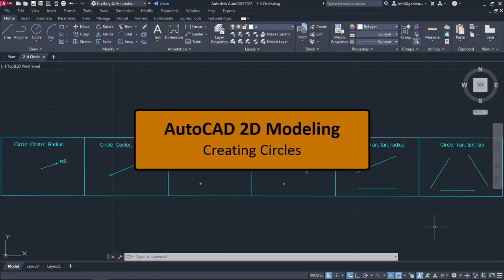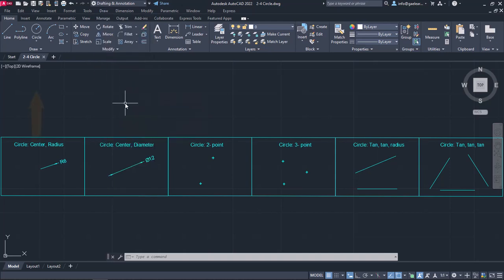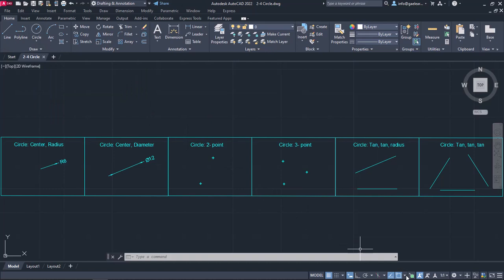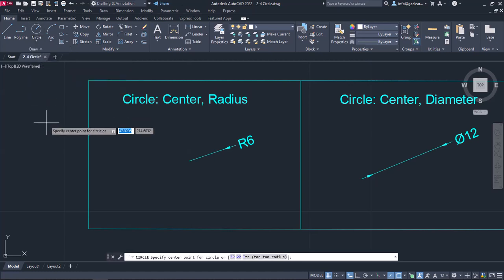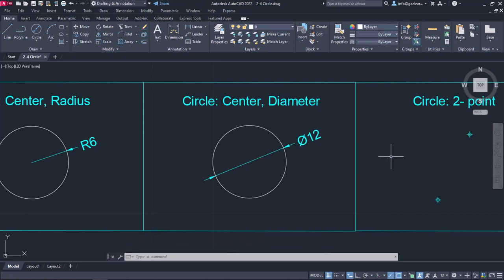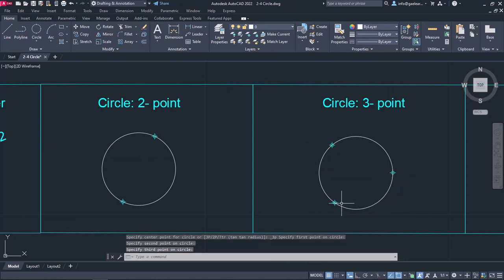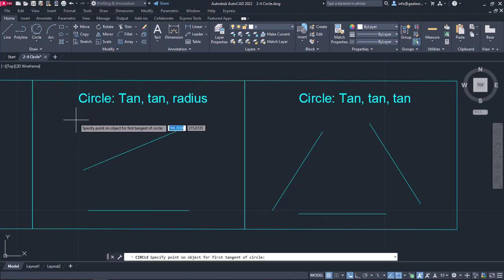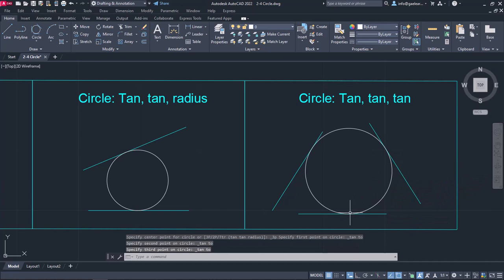2-4 Creating Circles (AutoCAD 2022 Tutorials)